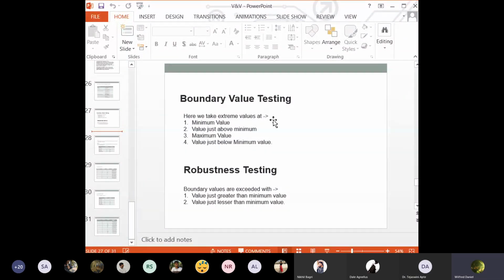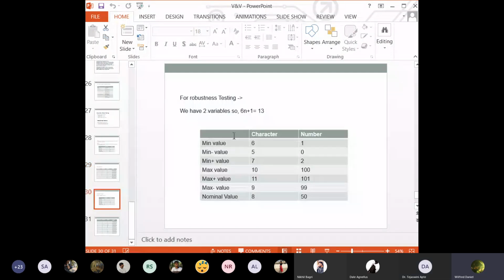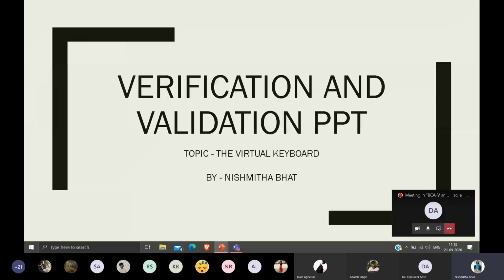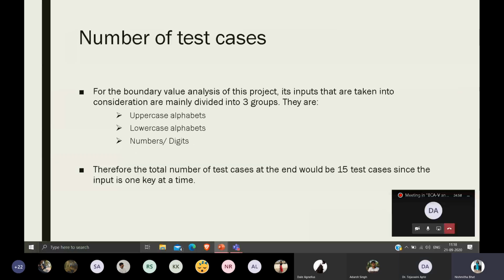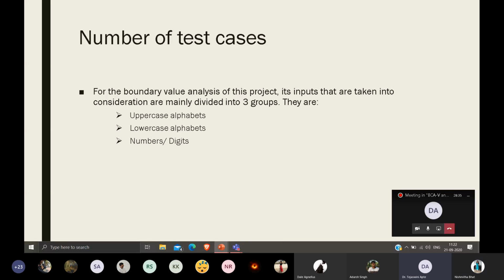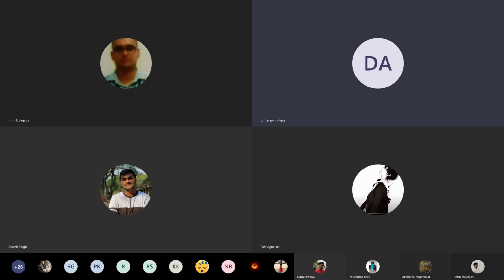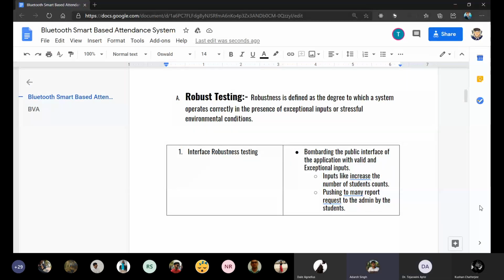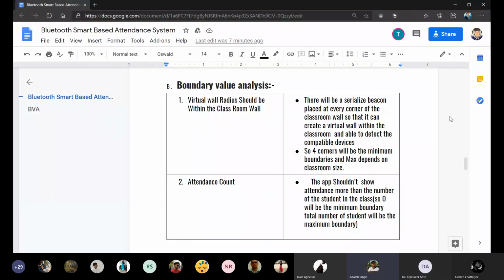V&V Recording 21-9-20